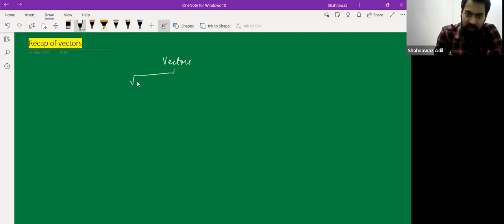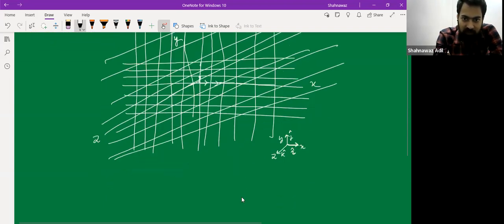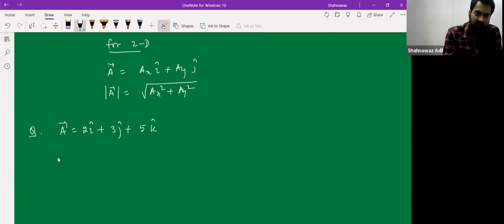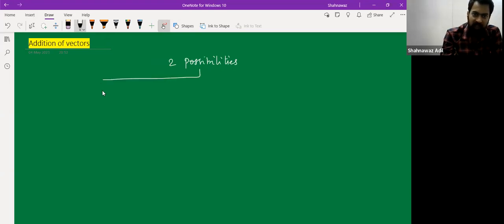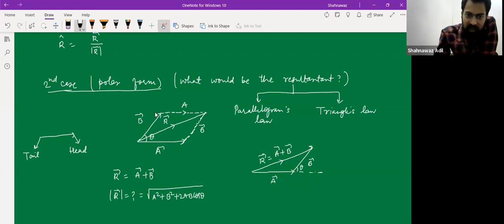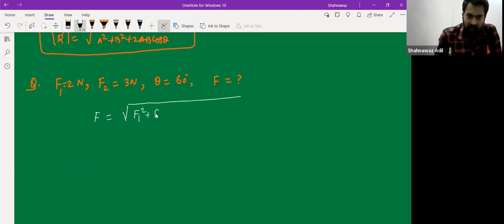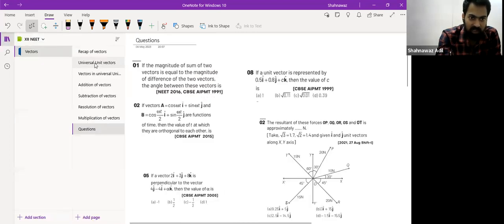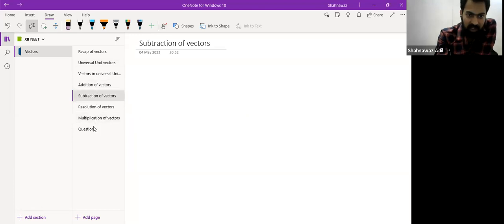Learnivio | Vectors | Lect 1 | 12th NEET | 04-05-2023